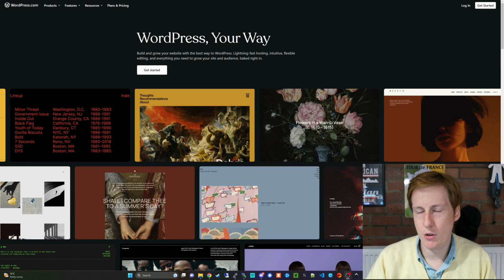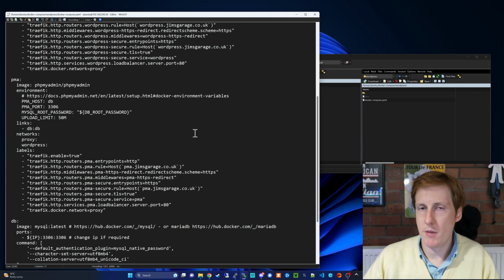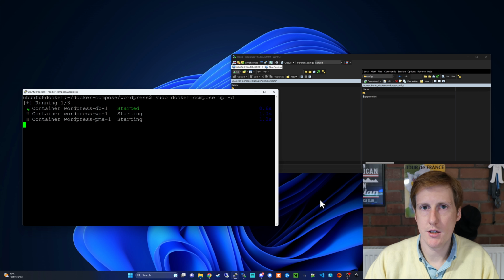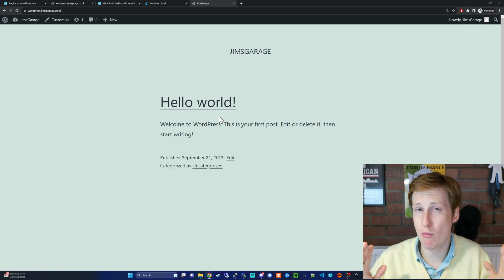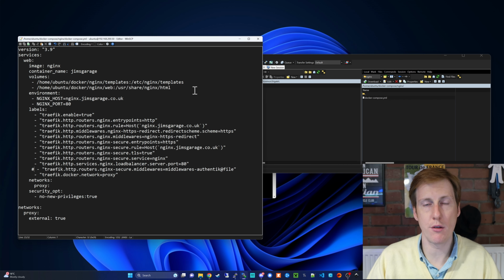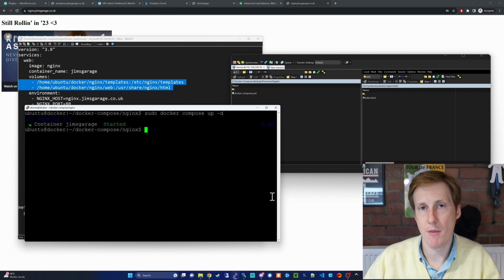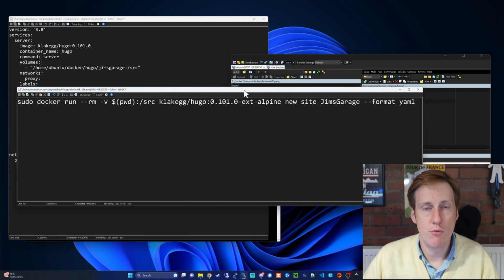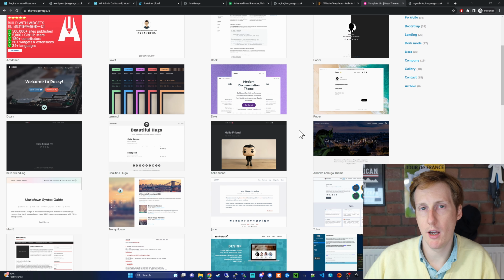Beginner's Guide to Deploying Web Servers (WordPress, Phpmyadmin, Nginx, and Hugo)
Did you know there are static and dynamic web servers, do you know what they are? In this beginner's video I introduce 3 of the most popular web servers, outline possible use cases for each, and show you how to deploy your first website.

00:00 - Introduction to Web Servers
01:15 - WordPress (Overview & Docker Deployment)
12:37 - Nginx (Overview & Docker Deployment)
17:50 - Hugo (Overview & Docker Deployment)
24:02 - Outro